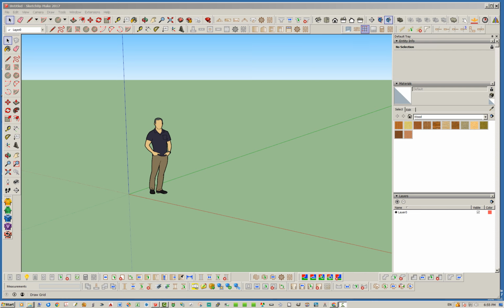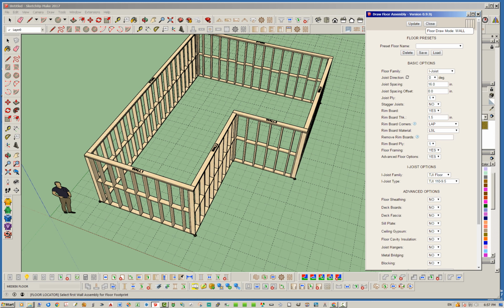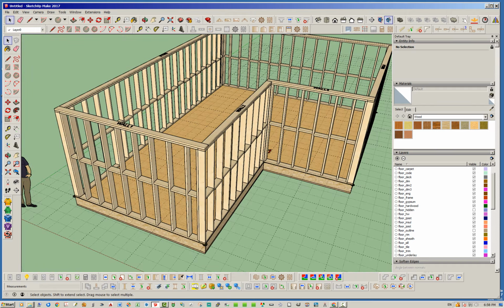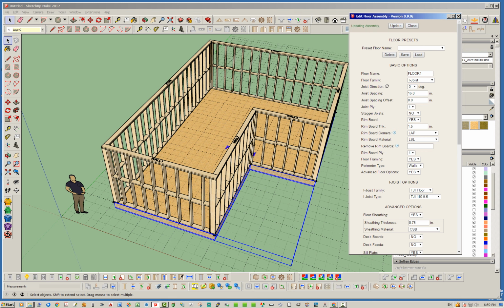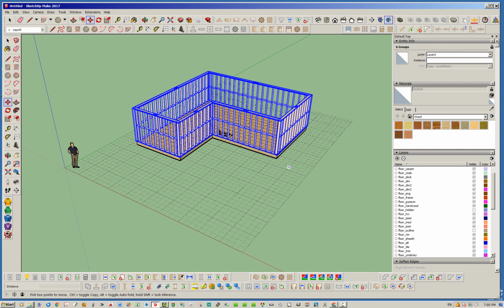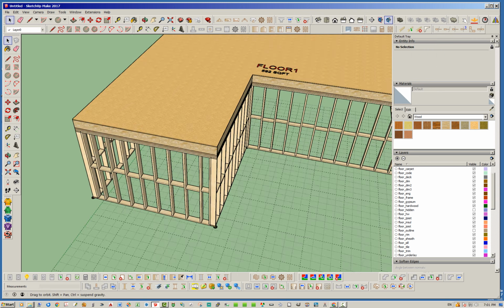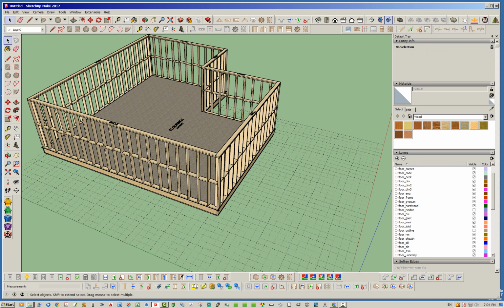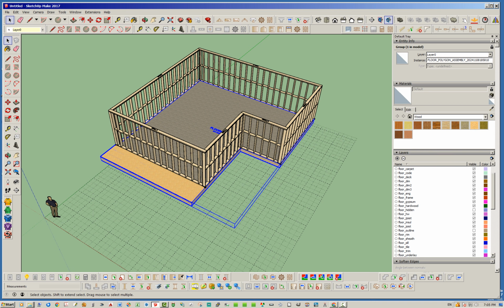Medeek Floor Plugin Tutorial 17 - Linking Floors and Walls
A brief demonstration of drawing floors using wall mode and then applying various adjustments.